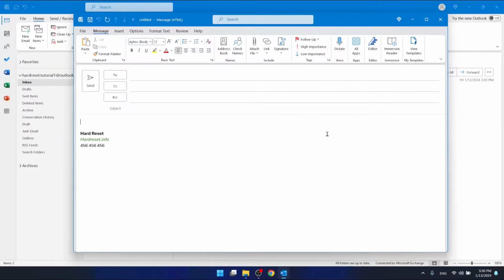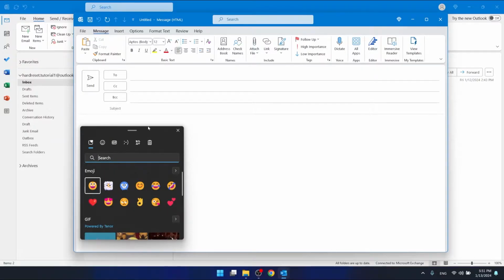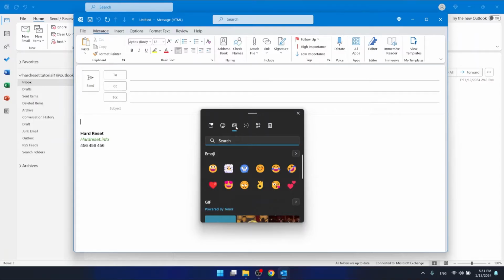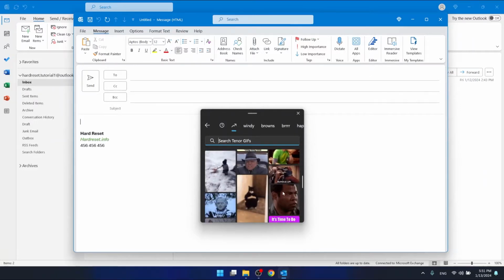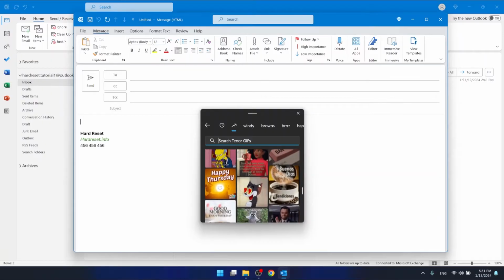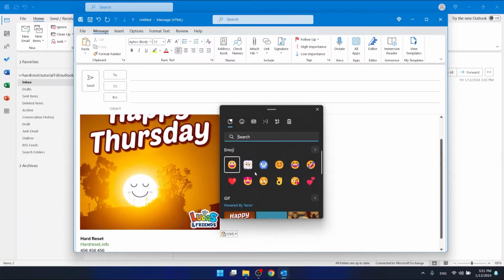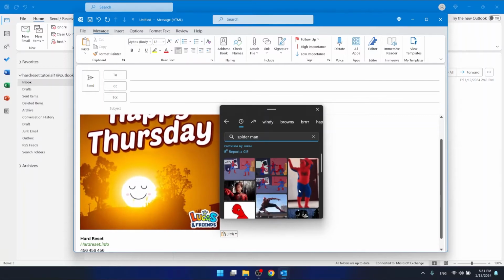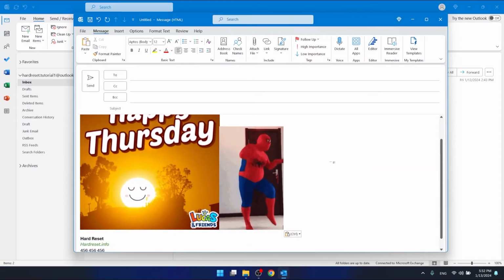How to Add a GIF in Outlook Email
Elevate your email game with our latest tutorial on "How to Add a GIF in Outlook Email!" In this video, we'll show you the ropes, making your emails pop with animated GIFs that capture attention and add a touch of creativity to your messages. Whether you're looking to express yourself or make your emails more engaging, this tutorial has got you covered.

Ready to take your email communication to the next level? Join us as we unravel the "how to" questions surrounding GIFs in Outlook emails:

How to easily insert a GIF into an Outlook email?
How to find and select the perfect GIF for your message?
How to ensure your GIFs play smoothly in Outlook?
How to make your emails stand out with animated expressions?
How to create memorable and engaging emails with GIFs in Outlook?